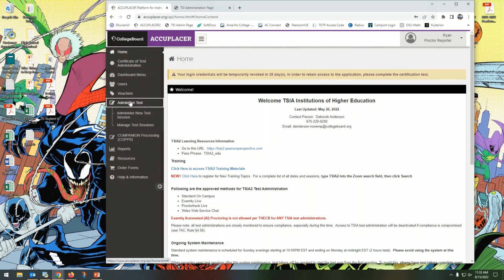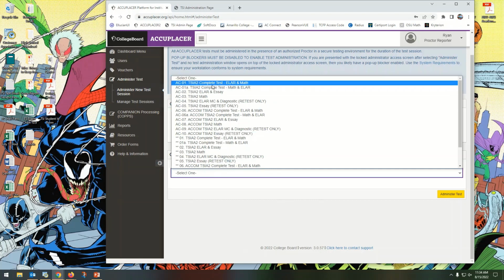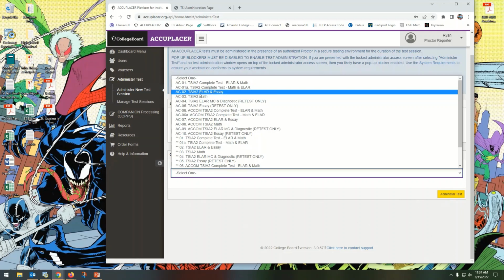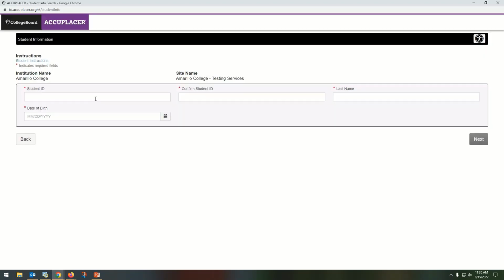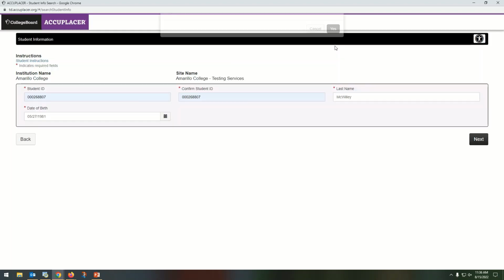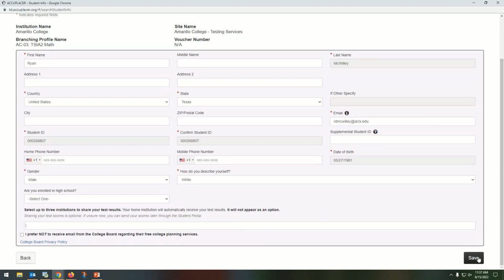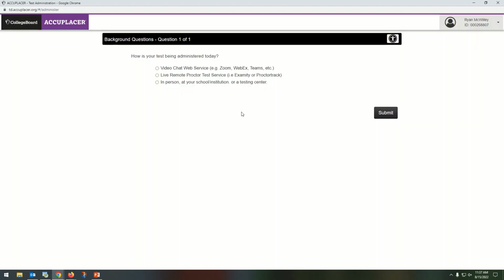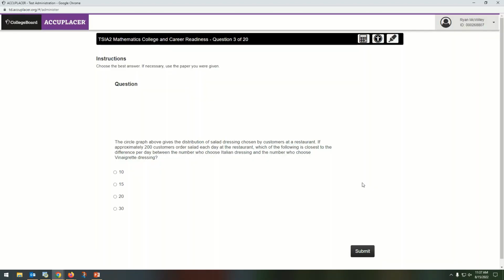How To Setup TSI Exam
Setting up a TSI Exam